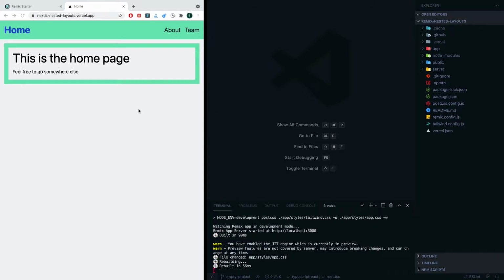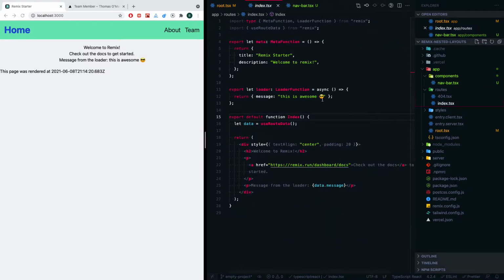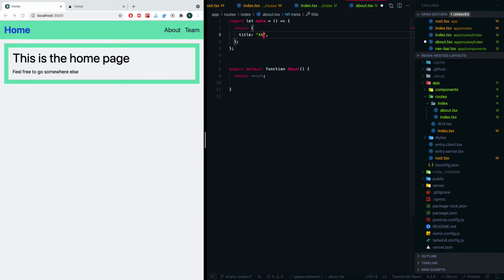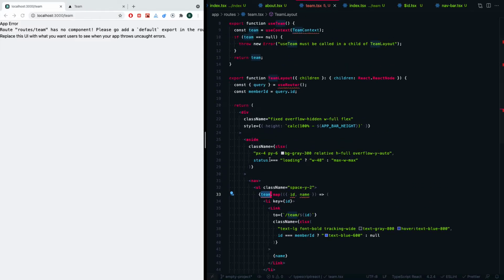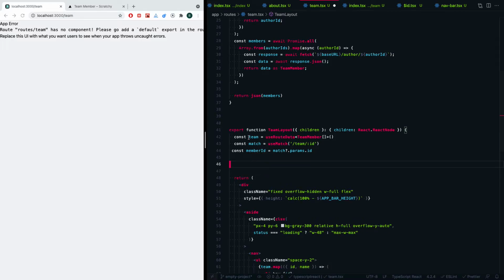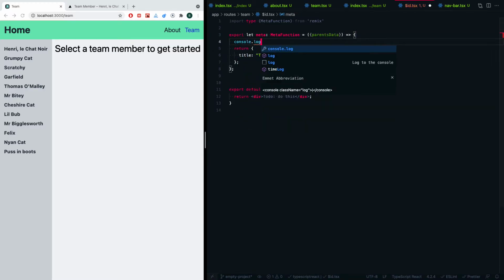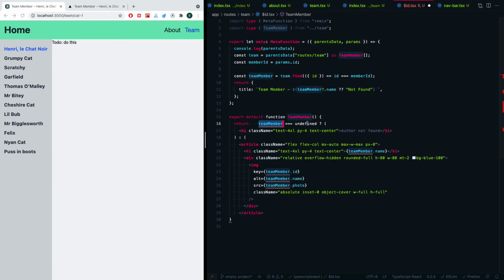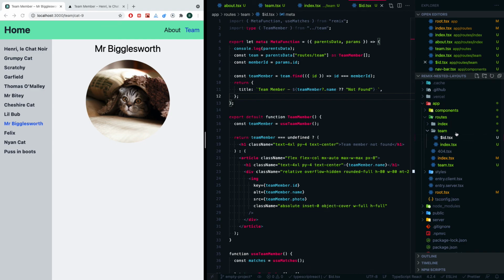How to Add Nested/Persistent Layouts in Remix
In this video take a previous demo I created showing how to add nested/persistent layouts in Next.js and show how to accomplish the same thing in Remix.